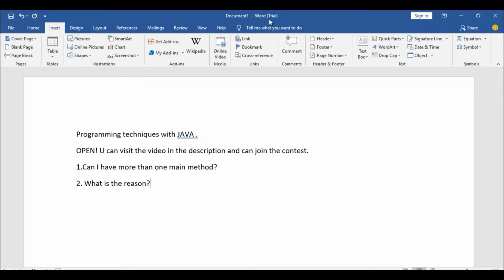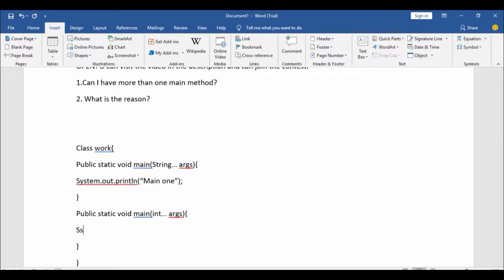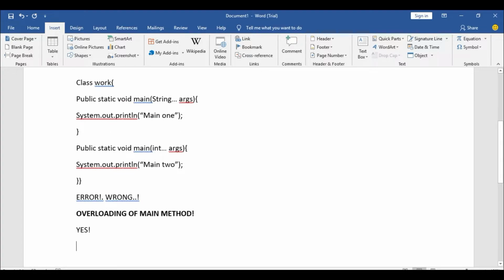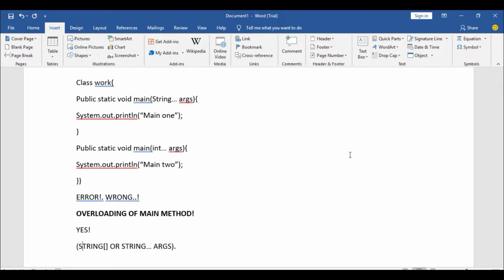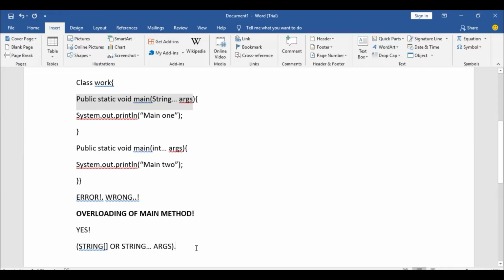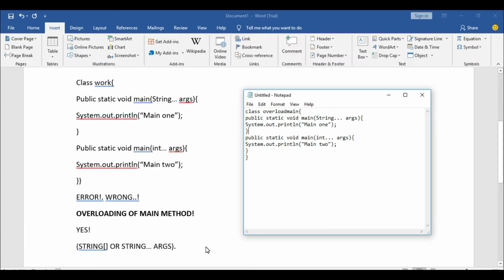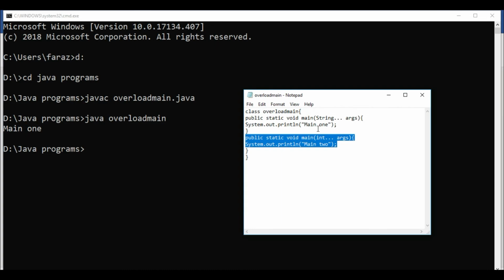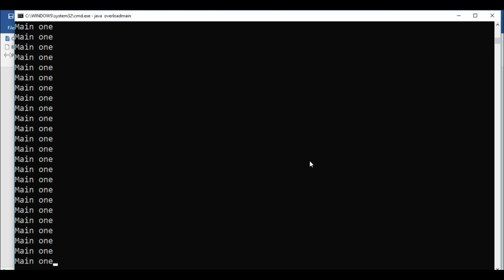Programming Facts - Java Facts 02 -20-Nov-2018 -ProgrammingWithFaraz